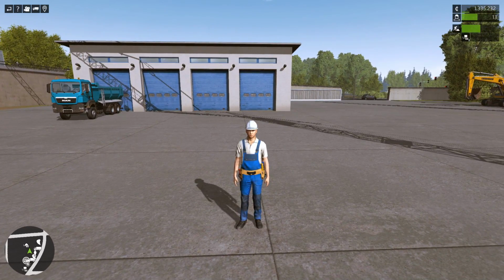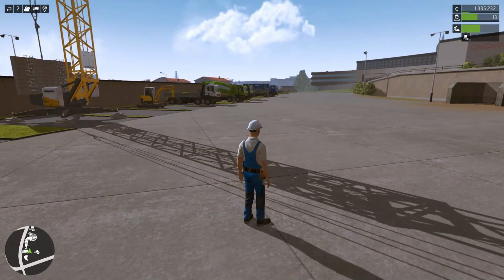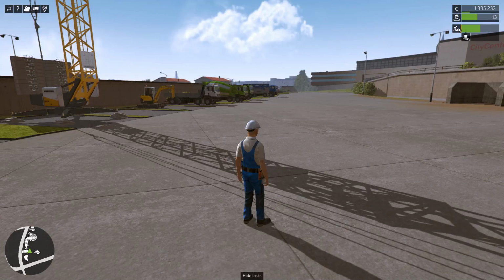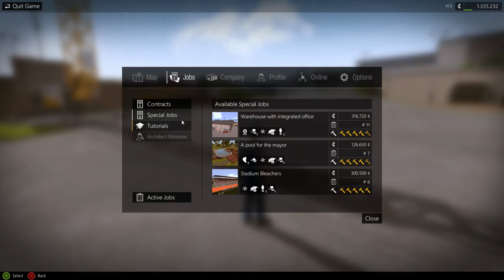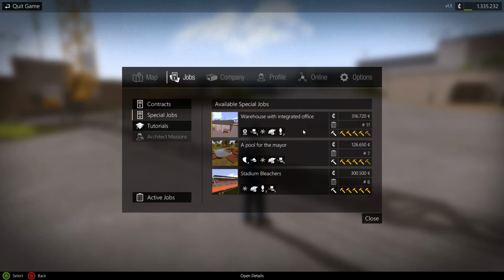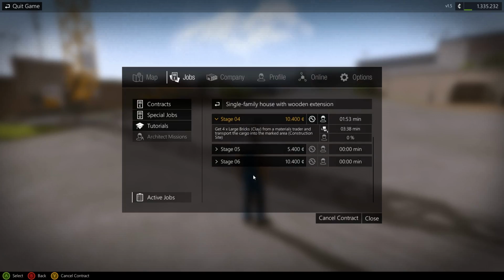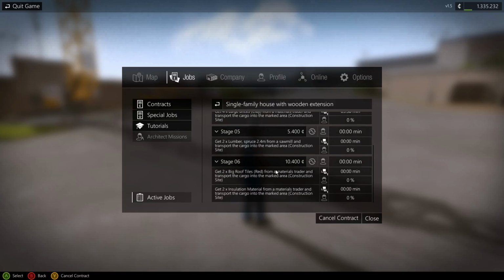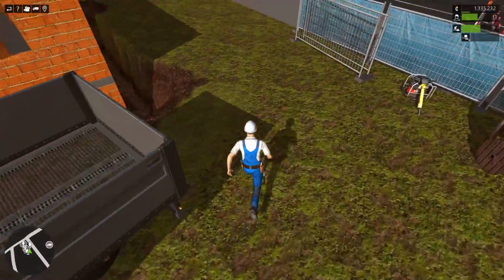Construction Simulator 2015 Gold Edition - E34 - Small House Build Part 2.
In Construction Simulator 2015 Gold Edition, you take the controls of 15 realistic construction machines made by Liebherr, Still, and MAN with high-quality 3D graphics.
Welcome back to the Construction Simulator 2015 Playlist. Construction Simulator 2015 has become the Gold edition and we now have full controller support which means multiple controllers can be used to control our machines.

In Episode 34 we take on part 2 of the small house build to ease us back into the construction arena, and a quick insight into what we will do in Episode 35.

We used the following vehicles in this episode:
Small Flatbed Truck with Crane
Lowboy Tractor Unit
Mobile Crane
Flatbed Semi Trailer
Forklift Truck

Coming in Episode 35 we will visit the vehicle dealership and grab another new vehicle.